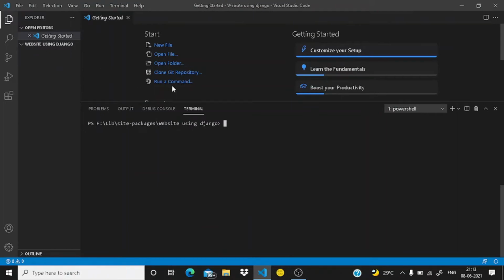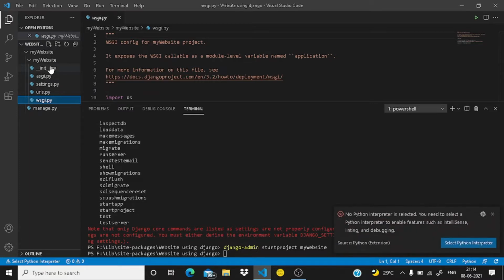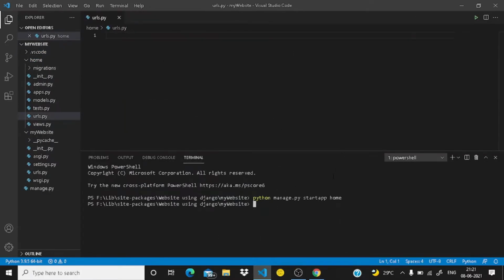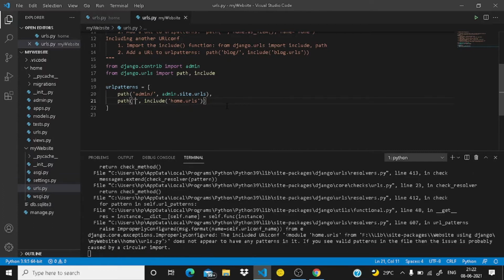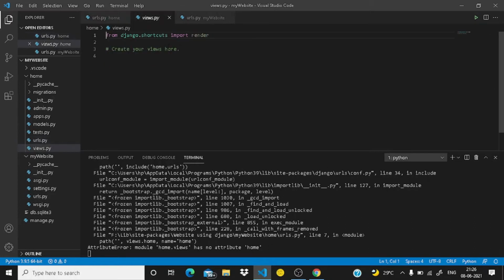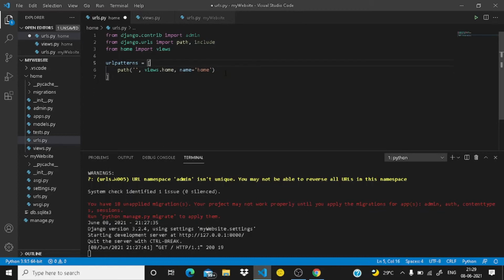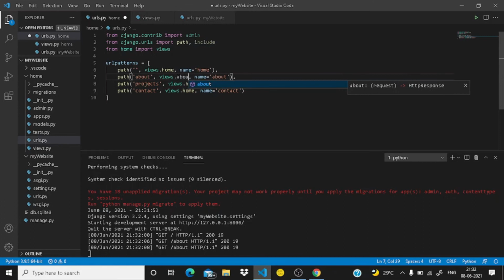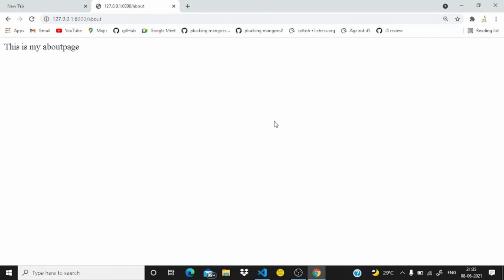Creating a website using Django | Django tutorial | Django tutorial #01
Hi Guys ! We are back with our brand new video ! This is Django Tutorial #01

Requirements to run this code :
1) Python 3.7
2) any code editor such as vs code, pycharm, etc.
3) Django

django 2021